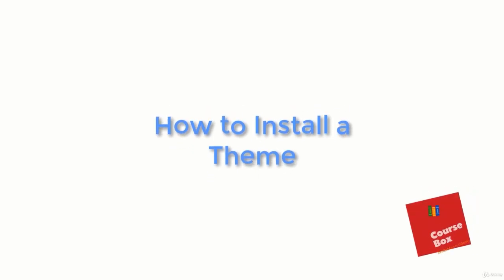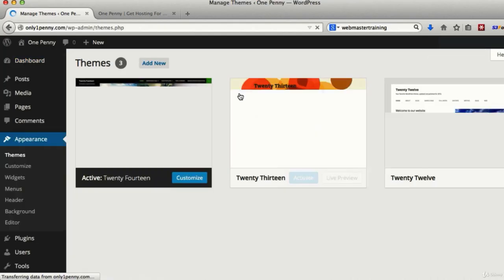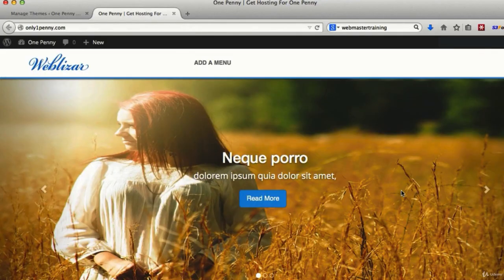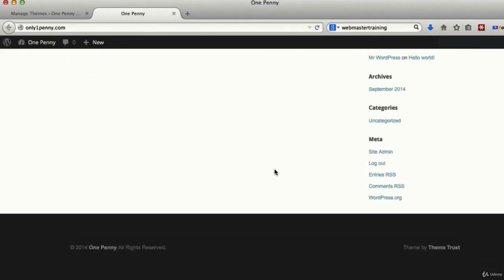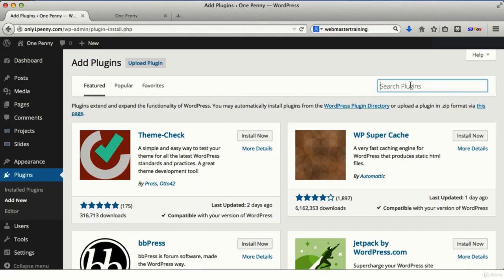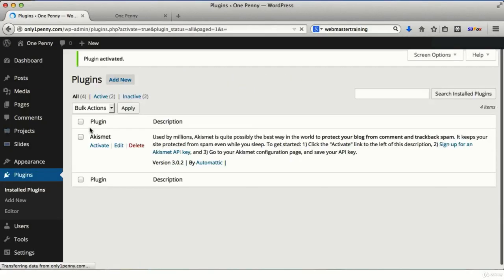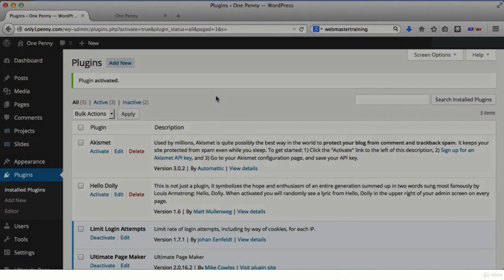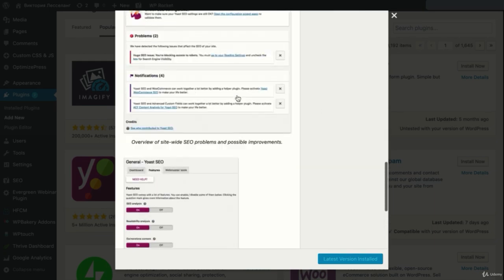Become a WordPress Professional Part-4. Installing a theme and plugins.